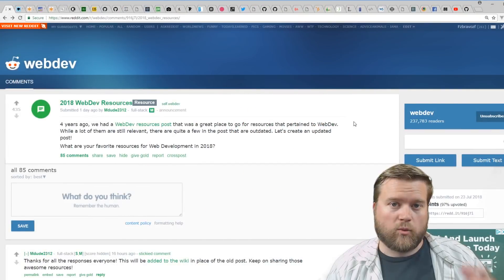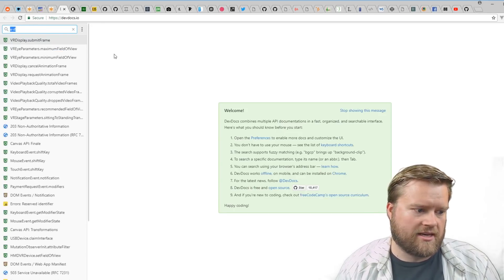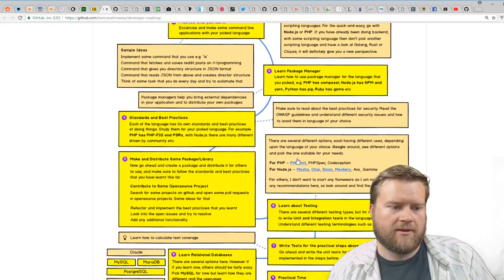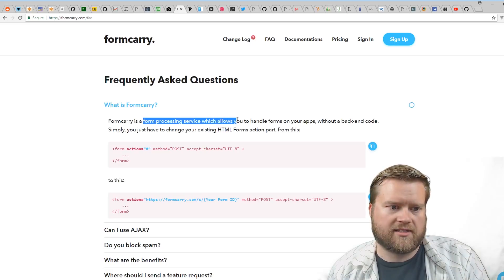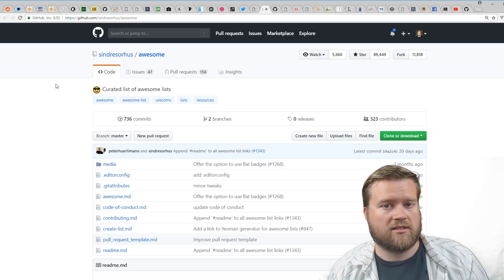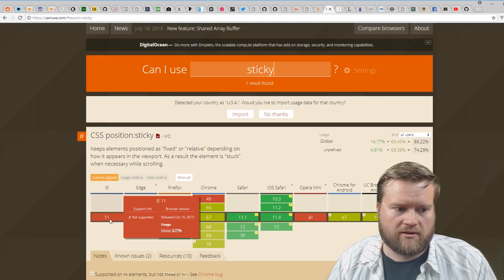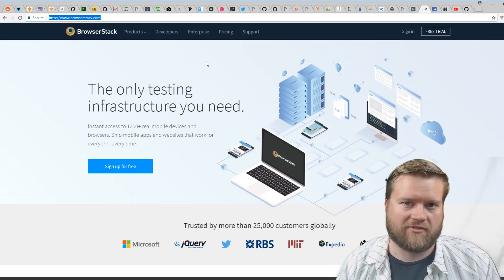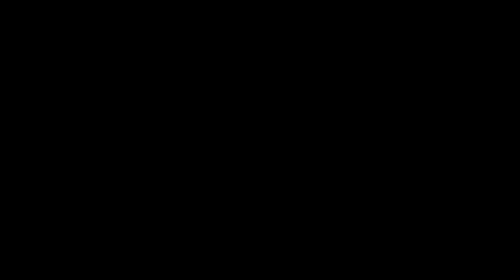42 Online Tools and Resources For Web Developers in 2018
In this video I discuss 42 different resources for web developers. These resources are good for new developers, junior and senior. We look at everything from CSS, JavaScript, and HTML tools. You
must see this list. This list is up to date for 2018!

Links